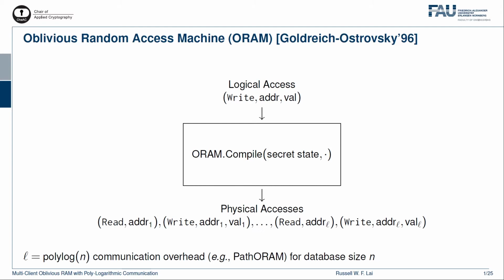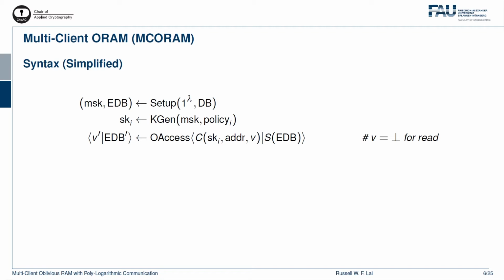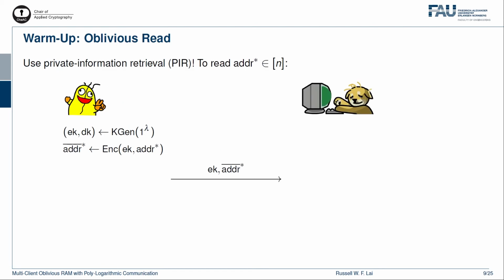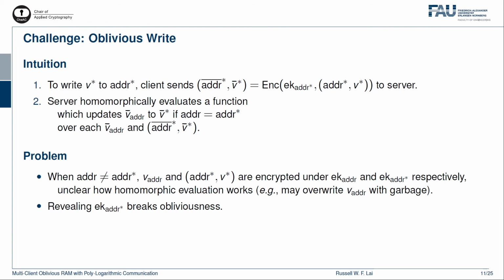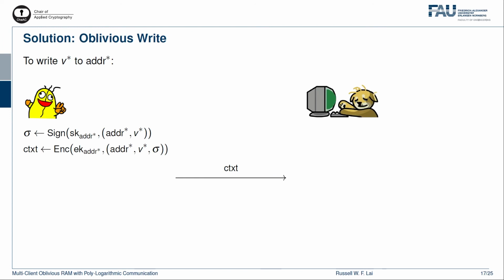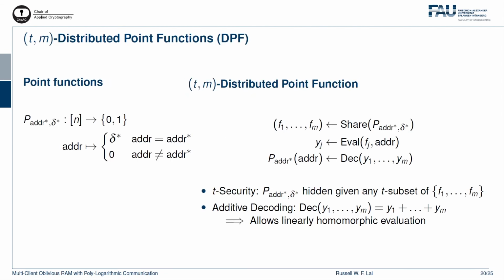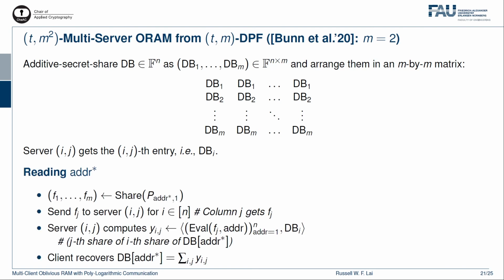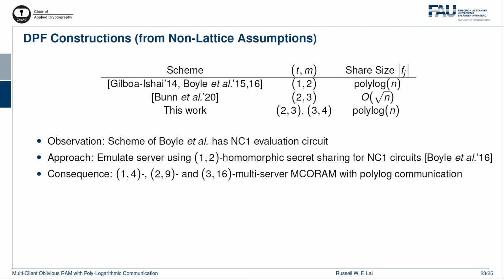[Publication] Multi-Client Oblivious RAM with Poly-Logarithmic Communication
Paper published at ASIACRYPT 2020